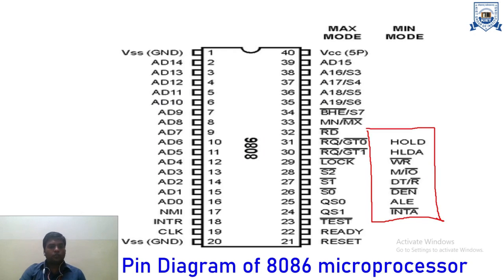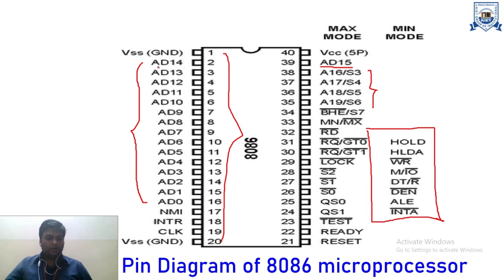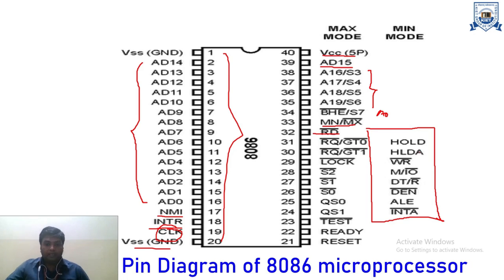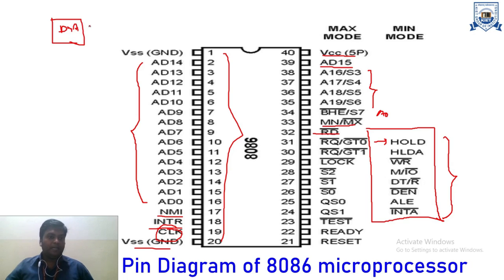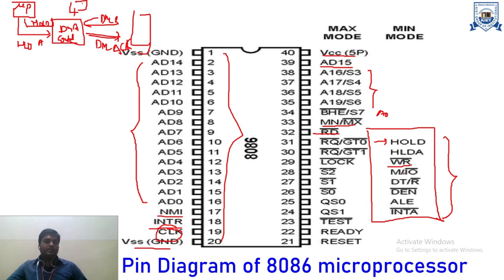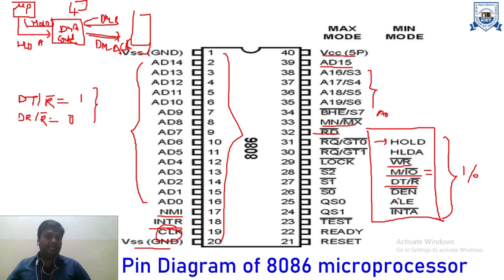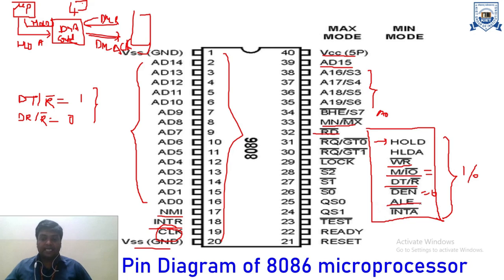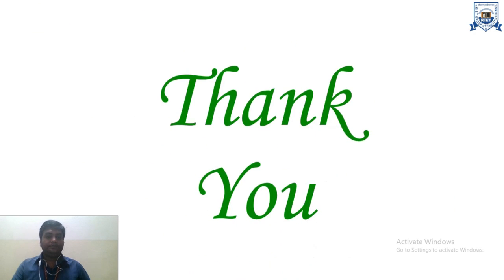B.Tech_CSE/CS/IT/CSIT_4Sem | 8086 Pin diagram2| Prof. Deepak Kumar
B.Tech_CSE/CS/IT/CSIT_4Sem | Microprocessor | 8086 Pin diagram2